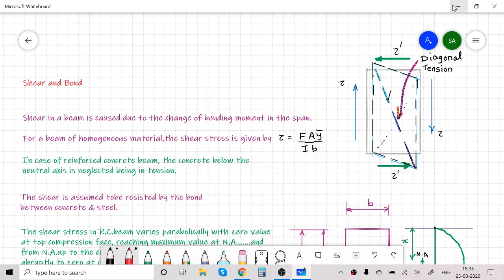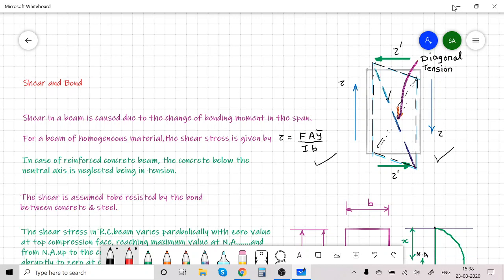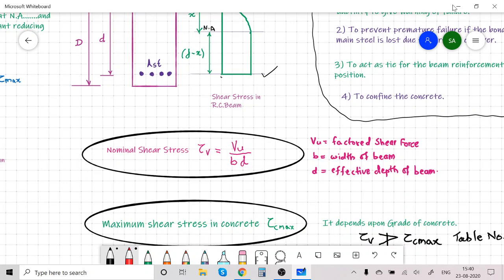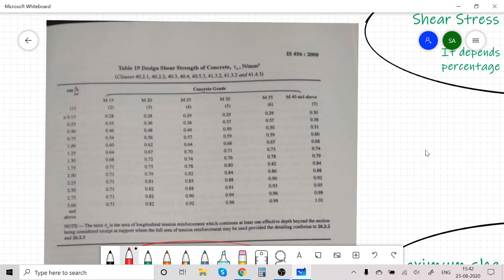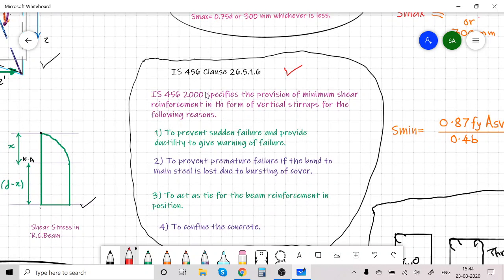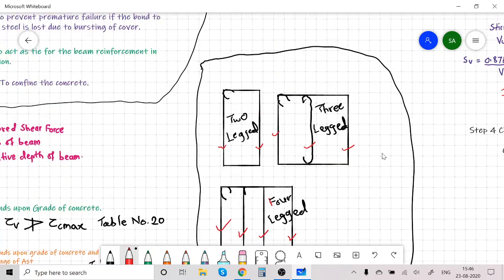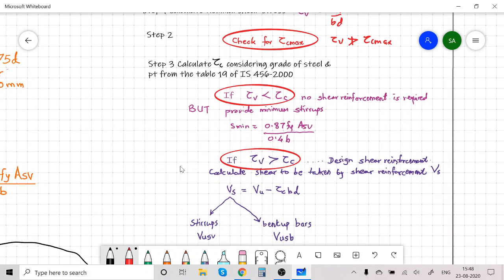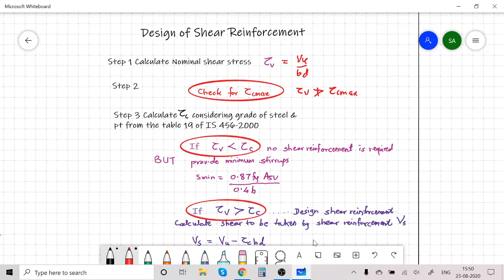R C C Lect 8 Shear & Bond- By S.G.Anturkar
Diagonal Tension, Shear Reinforcement.